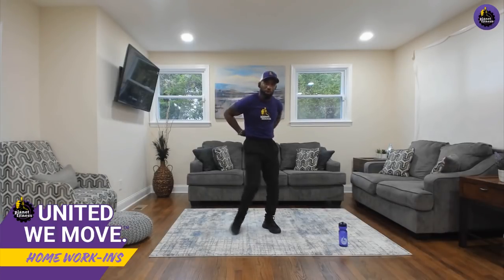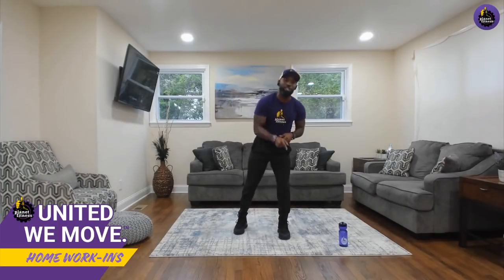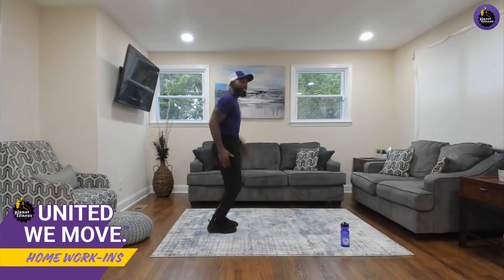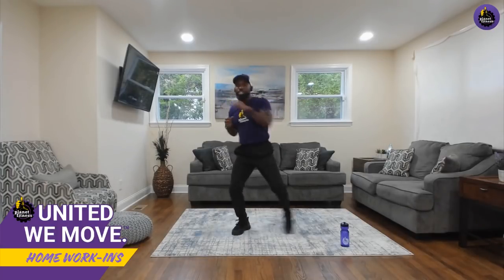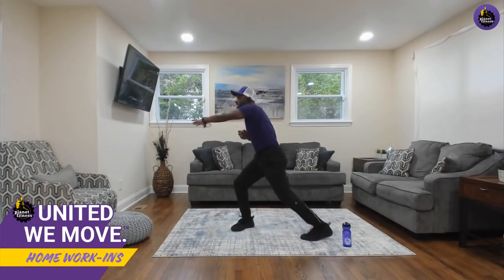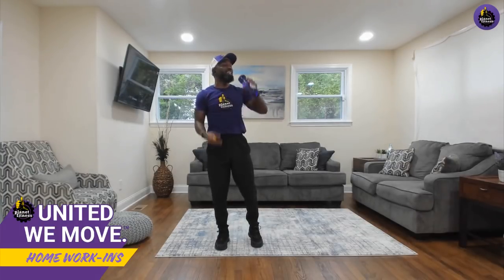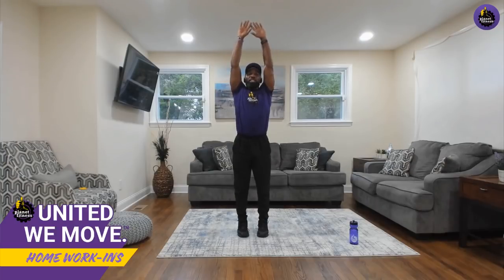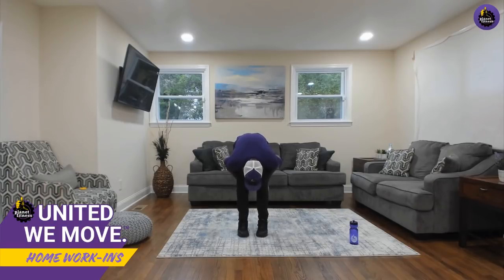Join Trainer Teddy in this High Energy, Tabata Style Home Work In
Trainer Teddy is back in your living room for a new Home Work-In from Planet Fitness. This tabata-style workout was designed to ramp up fat burn in a shorter amount of time with slightly more intense movements. This home workout was also designed for everyone, no matter their fitness level. So feel free to follow along, or go at your own pace – whatever makes you comfortable.

This workout consists of two circuits. For the first circuit, you’ll be doing A skips, air squats, twist and reach, and burpees. Feeling the burn yet? Now it’s time to go into the second circuit of jumping jacks, bob & weave, squat front kicks, and fast feet. After you complete the two circuit home workout, Teddy will take you through a cool down routine and wrap up.

Planet Fitness is bringing you new Home Work-Ins DAILY with United We Move. Catch them on Facebook Live at 7pm ET, and check out our YouTube channel for all the content you may have missed.